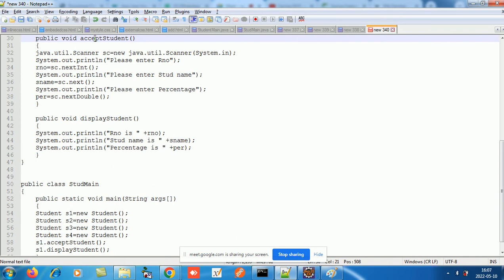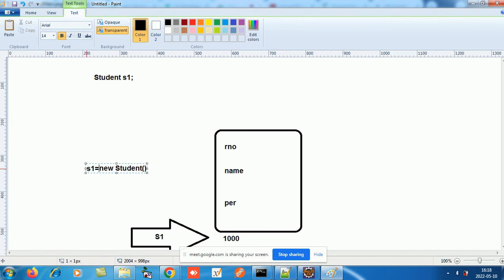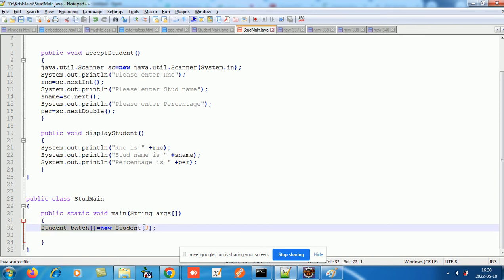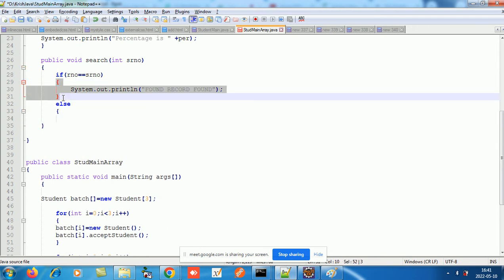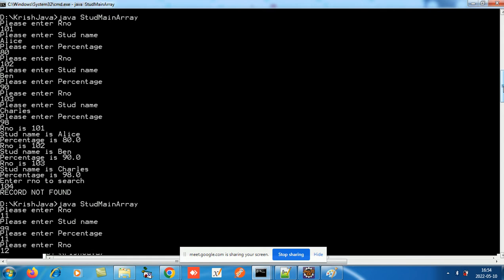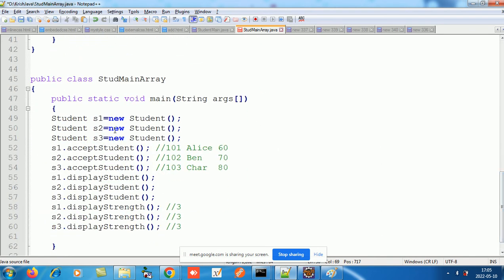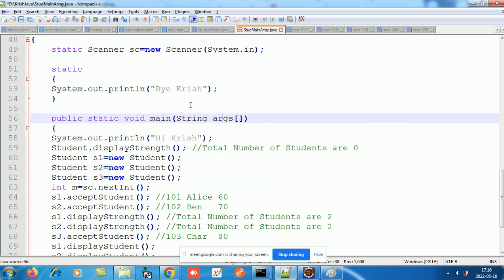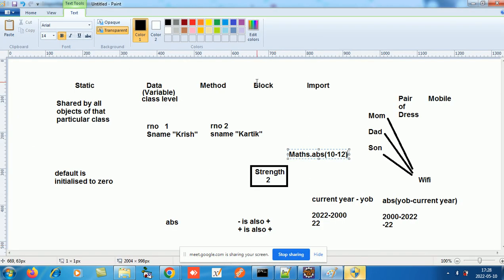Java with Krish Episode 3 (Array of Objects, static data/method/block/import)